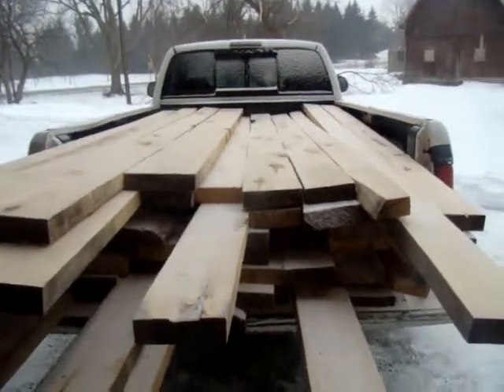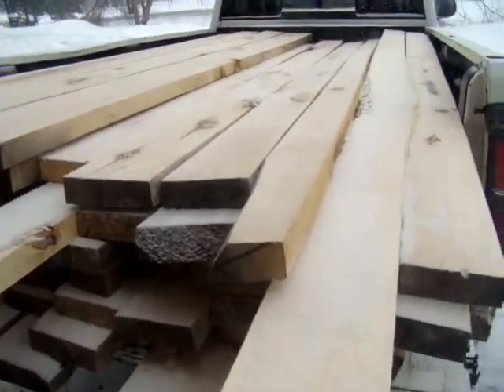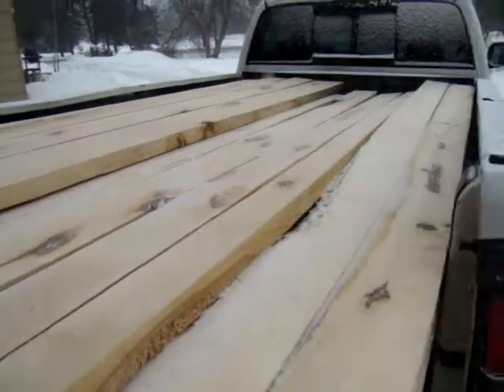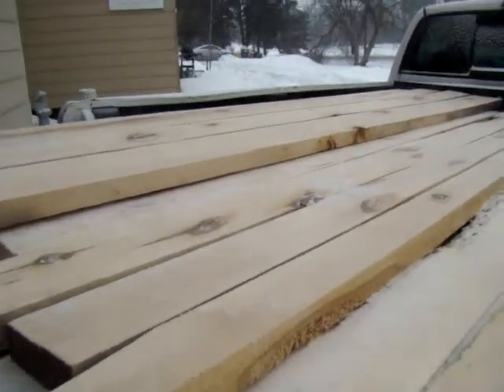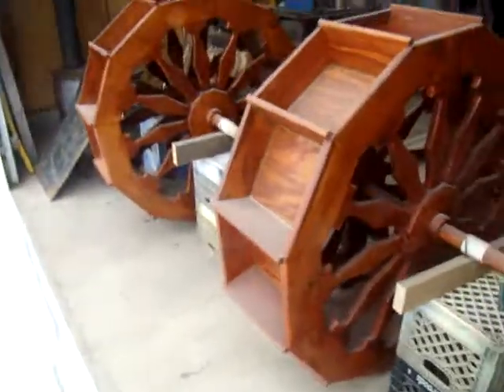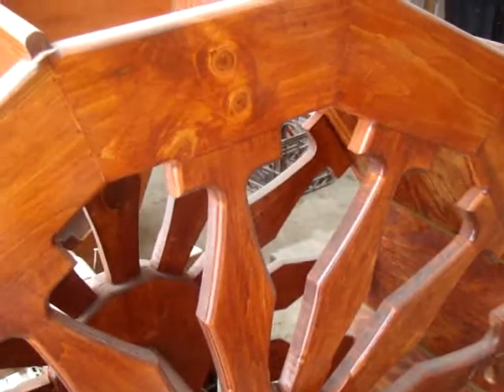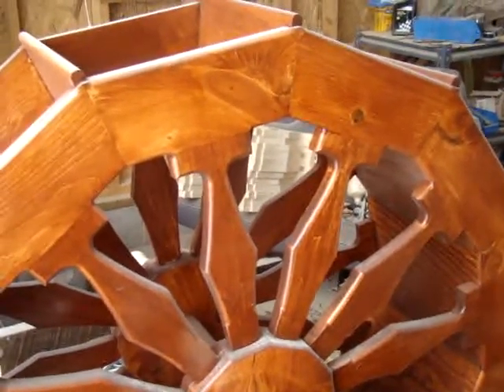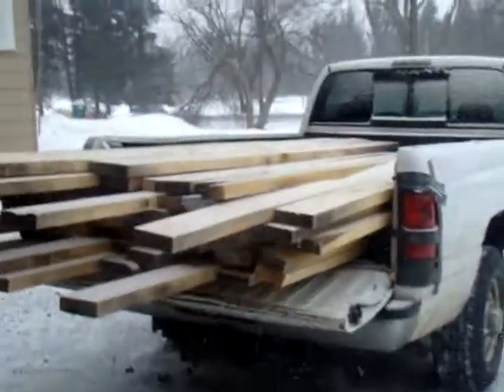Large Lot Of Bass Wood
Large Lot Of Bass Wood, All boards Are Planed Top And Bottom And Are 2-1/8 Thick, 8/4, All Boards Are 10'-12' In Length, There Is 629 Board Feet In The Lot, Lumber Removed From U.P. Closed Mill, All Said To Be Furniture Grade, Bass Wood Is Used In Making Musical Instruments